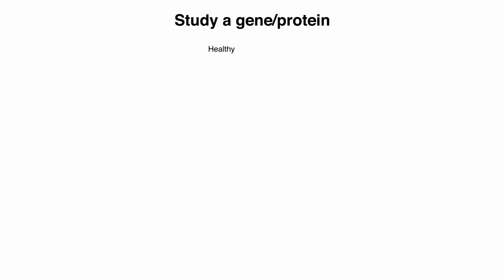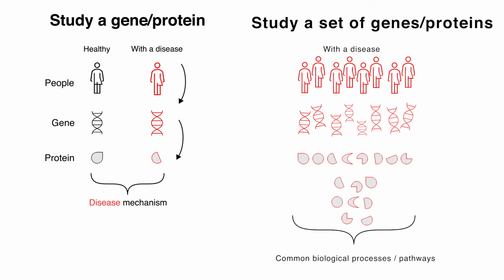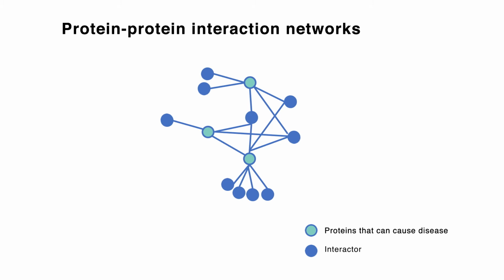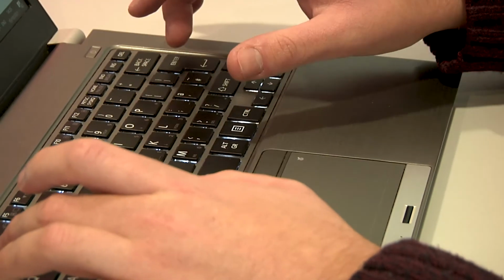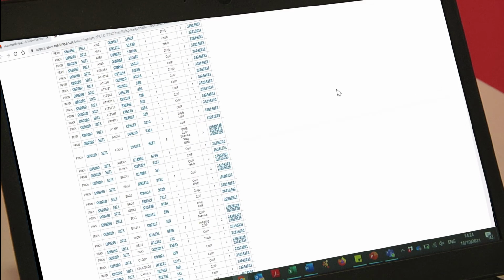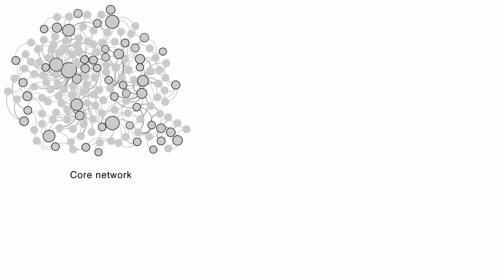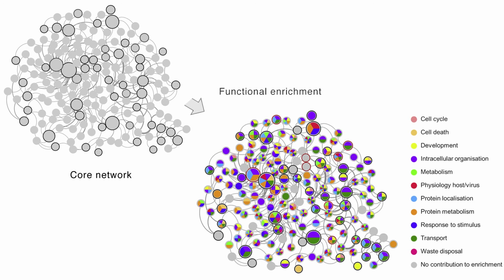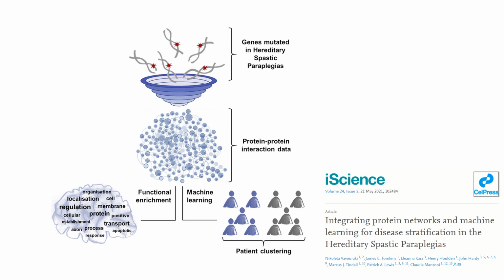Networks for Neurodegenerative diseases (N4N)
Nikoleta Vavouraki PhD student, Department of Pharmacy, University of Reading talks about her research project. It was filmed in October 2021with funding provided by the ARUK Thames Valley Network. Filming by Video 4 Ltd.